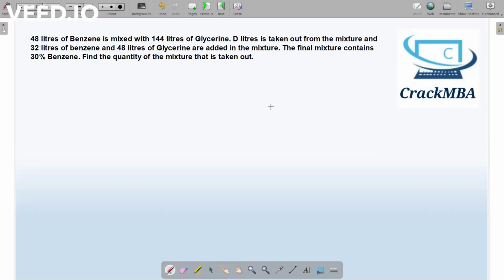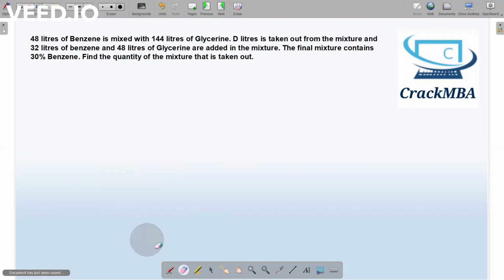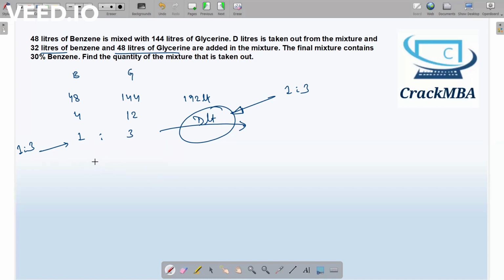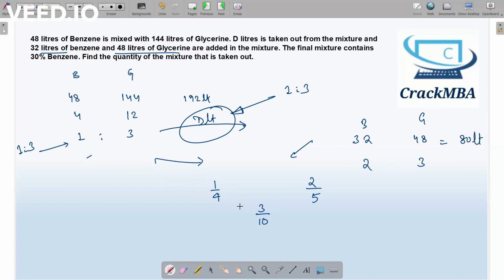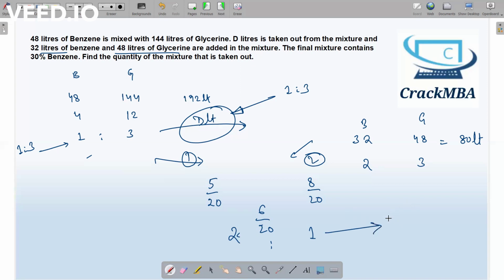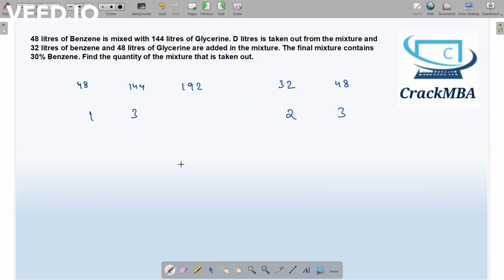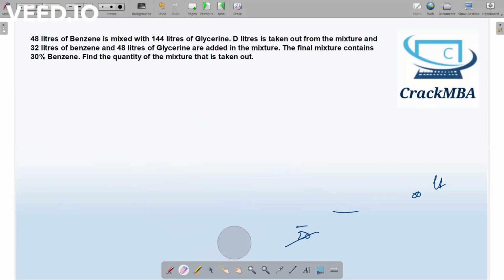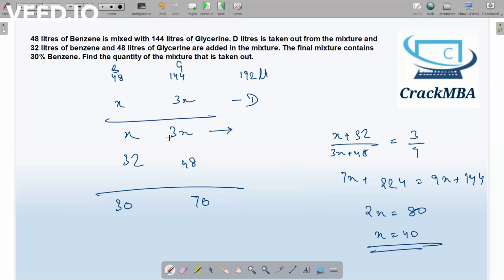Mixture and Alligation